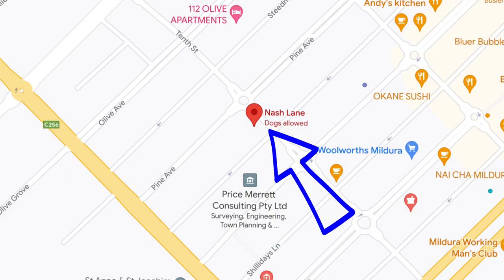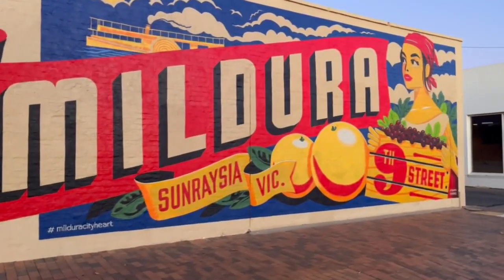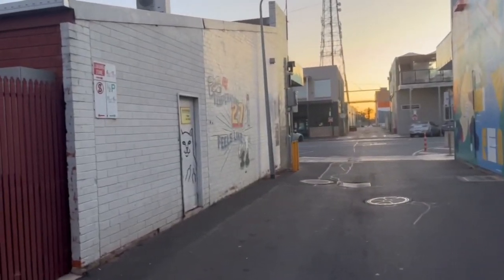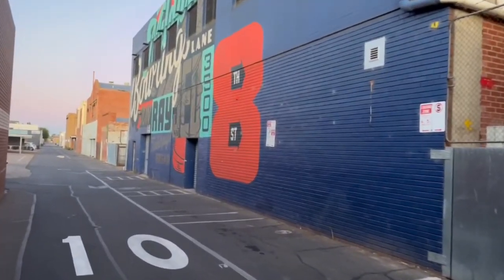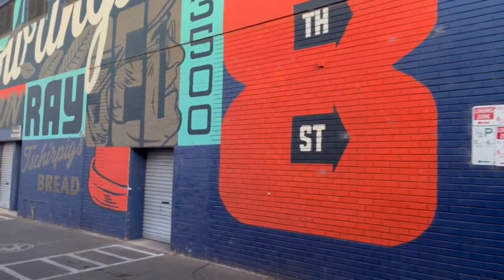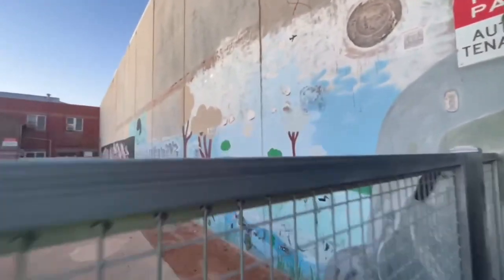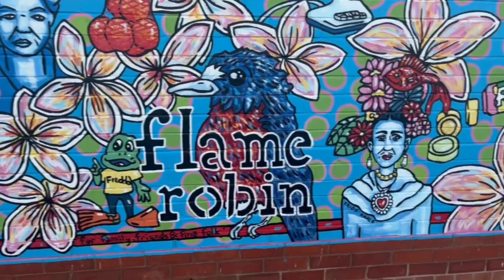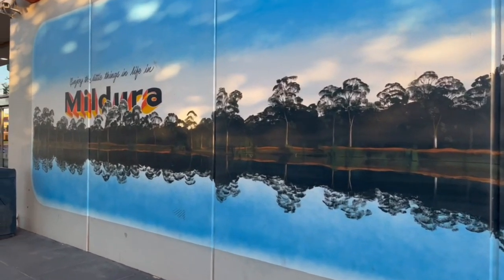Mildura Street Art ~ new lease of life for daggy laneways... Things to do in Mildura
MILDURA’s  CBD In recent years has shone new light on our old laneways. Apart from the mural at Mildura Central on 15th street these stunning murals are all within walking distance and you can even grab a coffee at most of the locations.
Best of all, it wont cost you a cent to walk the streets of Mildura to view these art works.